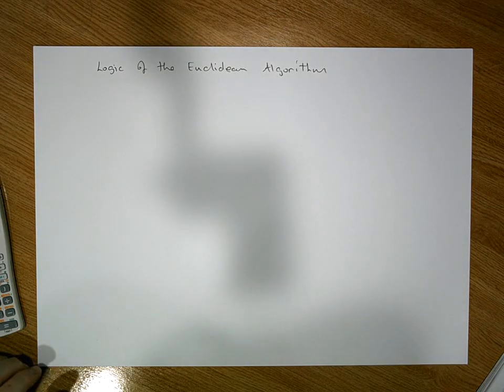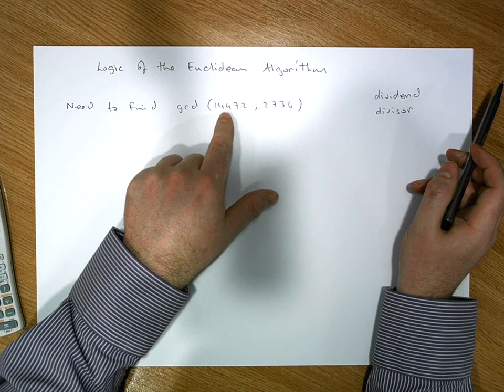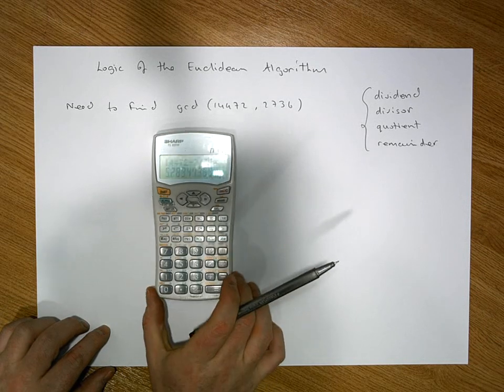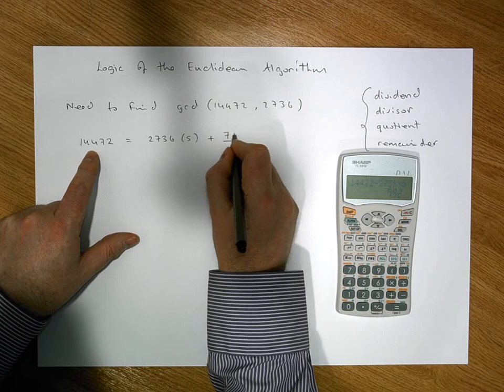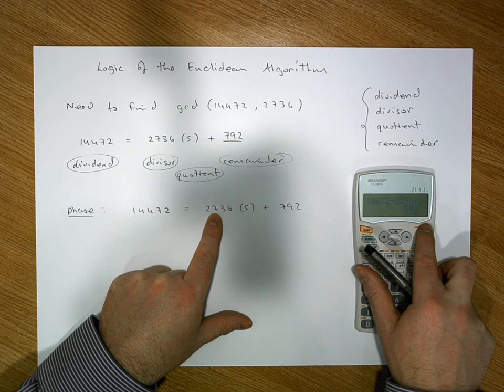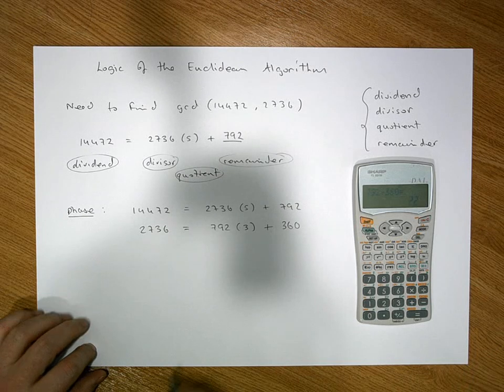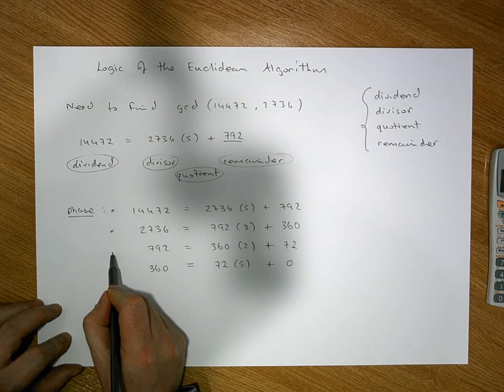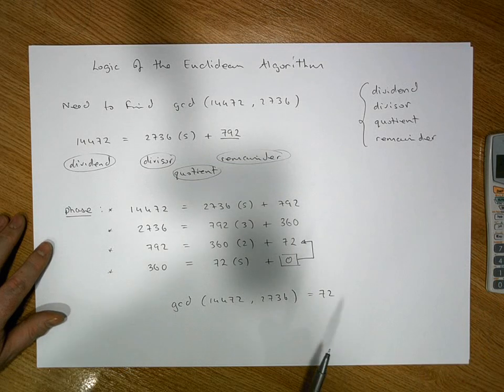Euclidean Algorithm Logic behind the Greatest Common Divisor Calculation - Part 1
This short video uses the Euclidean Algorithm to calculate the greatest common divisor of two numbers, and then presents a short overview of the logic behind the calculation and why the Euclidean Algorithm results in the greatest common divisor of two numbers.